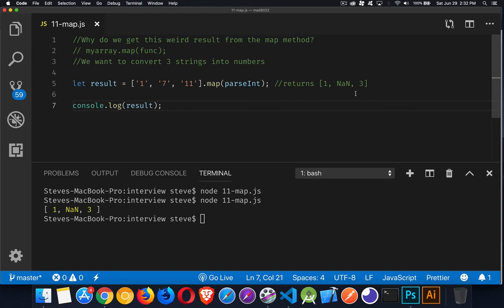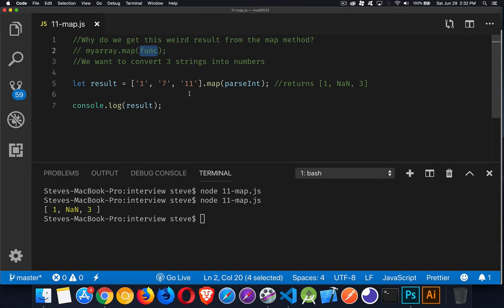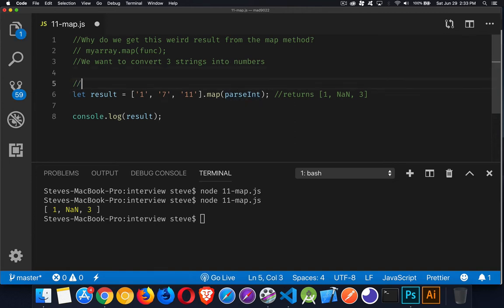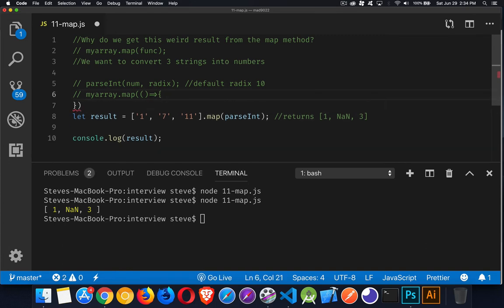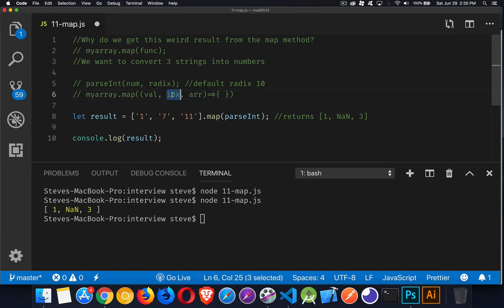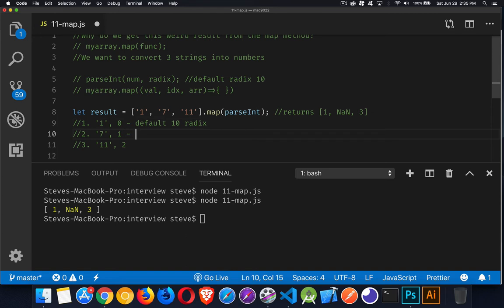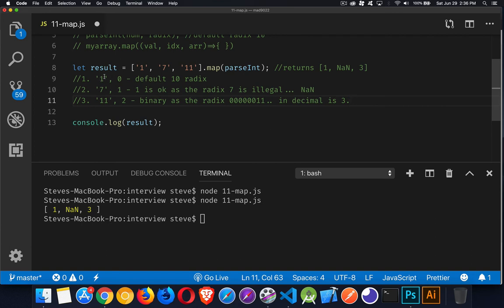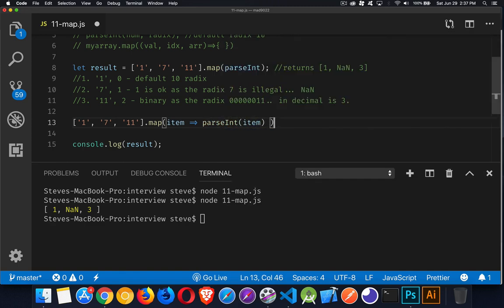JS Interview - parseInt and map - Question 11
This episode discusses combining the Array map method with the parseInt method and how you can get odd results.